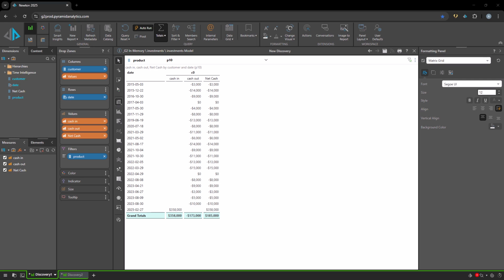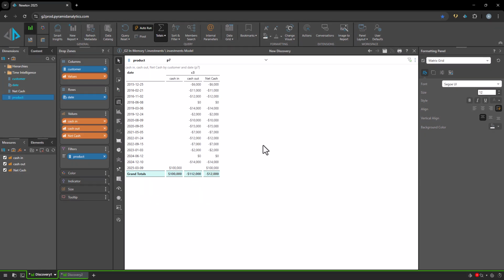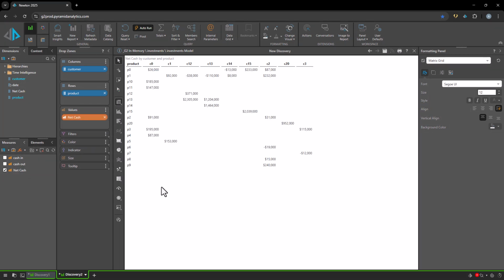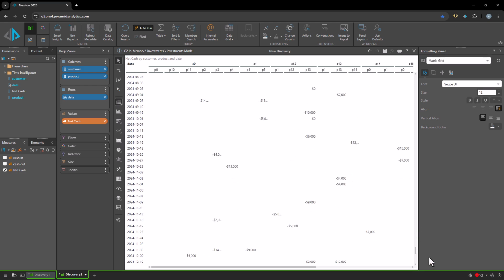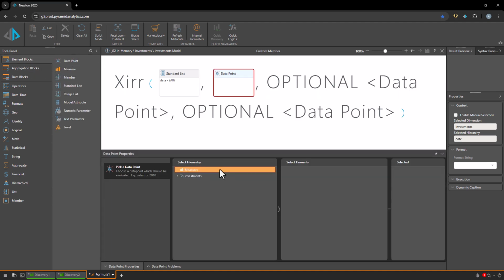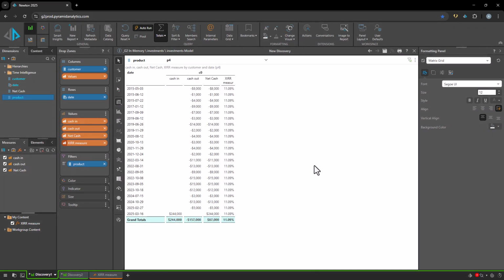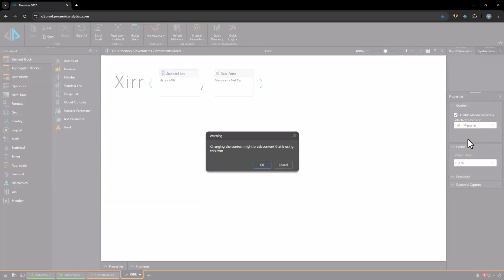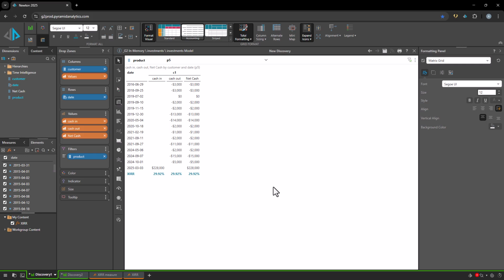Pyramid 2025 "Newton" release - Financial Calculations XIRR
New feature in the Pyramid 2025 "Newton" release.